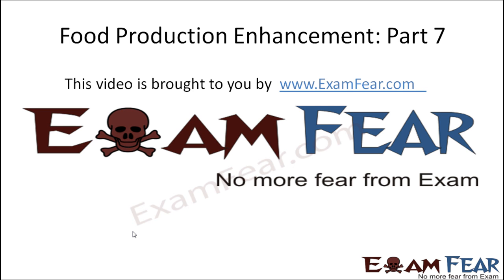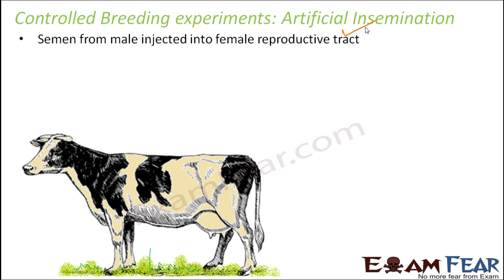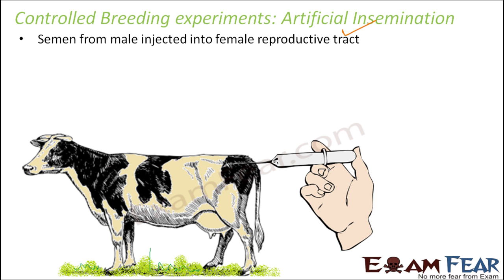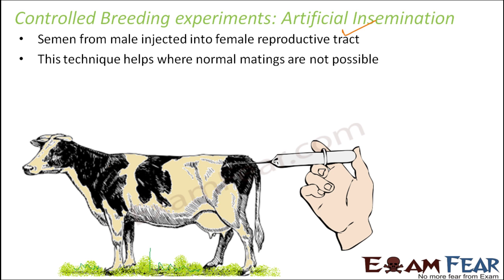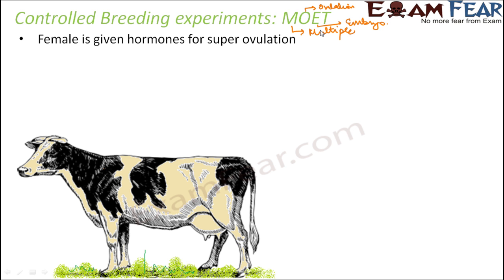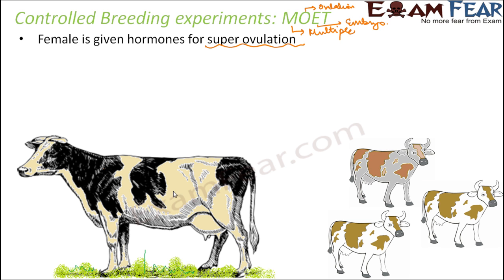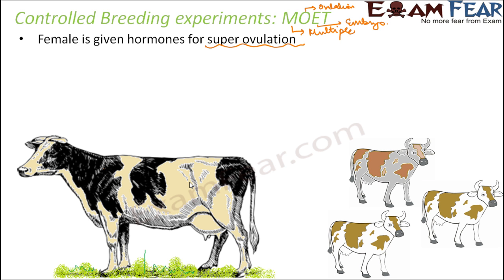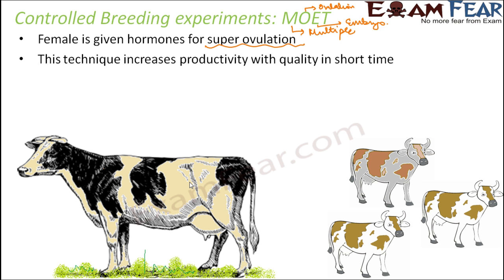Biology Food Production part 7 (Artificial Inseminiation, MOET) class 12 XII